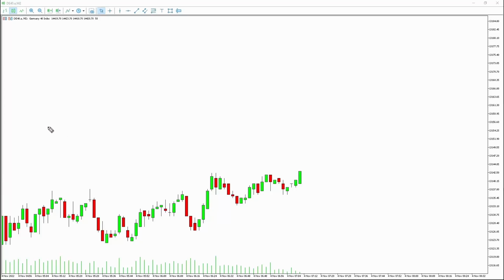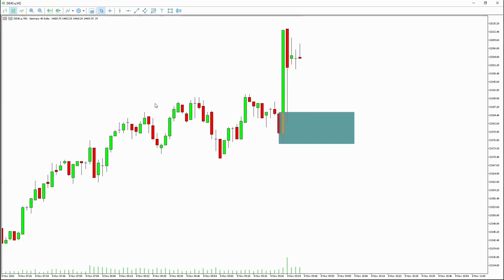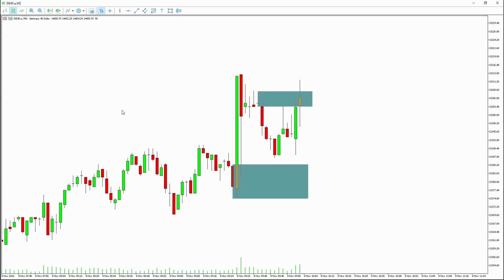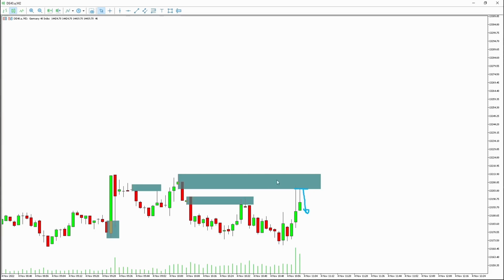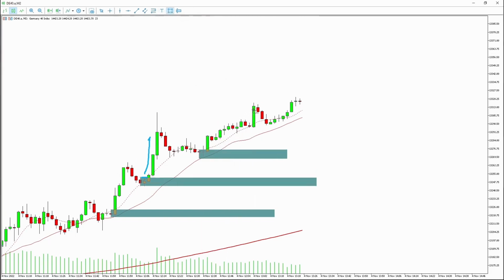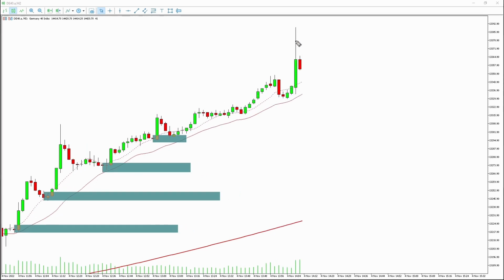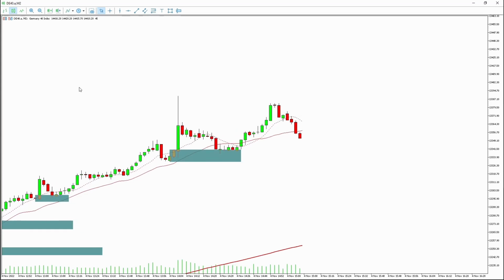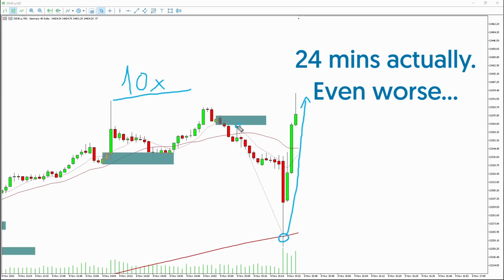Reversal Scalping Strategy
With this trend reversal scalping strategy you'll be able to trade forex, indices, stocks, and crypto.
The only tool that you really need is a rectangle, there are no fancy indicators.
It can be easily used on any trading platform, even TradingView.
It's a strategy with the potential to give you a high win rate, and the best part, high risk-reward trades.